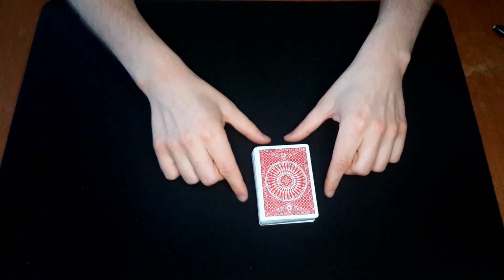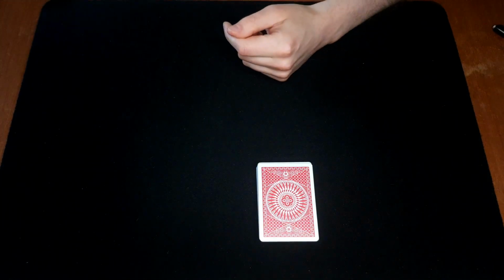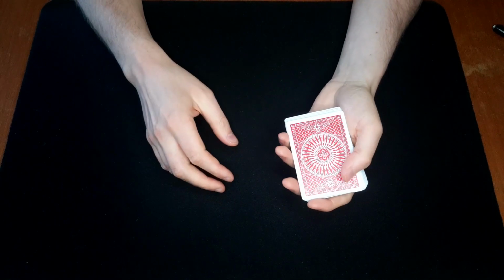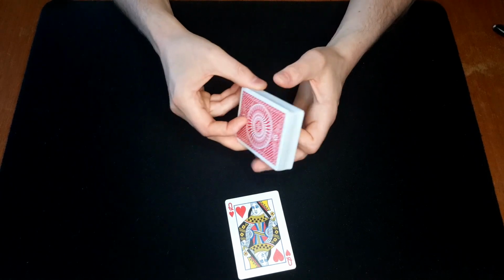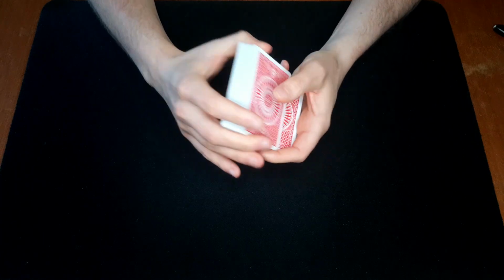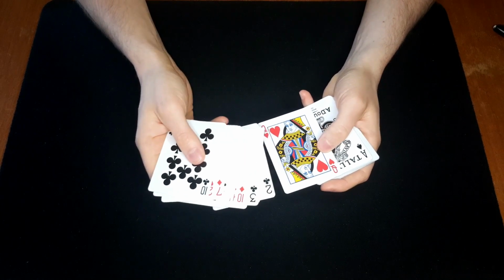Incredible, Mind-Blowing Beginner Card Trick That You Can Start Performing Right Away!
PLAYING CARDS
Bicycle (best for practicing and everyday use)
2 pack
12 pack;

Tally-Ho (best for tabled work/my favorite cards)
2 pack

Bee (best for gambling sleight of hand)
2 pack
12 pack

Monarchs (If you’re feeling fancy)

BOOKS
The Classic Curriculum:
The Royal Road to Card Magic
Expert Card Technique
Encyclopedia of Card Tricks
Expert at the Card Table

The Self-Working Curriculum:
Card College Light
Card College Lighter
Card College Lightest

Self-Working Card Tricks
More Self-Working Card Tricks
My Best Self-Working Card Tricks

MISCELLANEOUS
Close up mat

All revenue will be reinvested into the channel, in the form of better gear (so you can watch higher quality videos), giveaways or new material I can pass on to you, my subscribers.

Today we're looking at the trick "The Tantalizer" which you can find on page 112 in The Royal Road to Card Magic.

00:00 Performance
04:23 Tutorial
On this channel we are doing card sleights and card tricks. I’m kicking things off by going through the classic book “The Royal Road to Card Magic” by Jean Hugard and Frederick Braué, which is the ideal place to start your card magic journey. I’m just starting out, which means you have a big say in the direction of the channel! See this as a community where you can contribute by sharing your ideas and thoughts!

You can buy The Royal Road to Card Magic